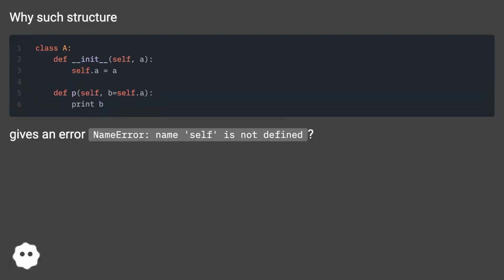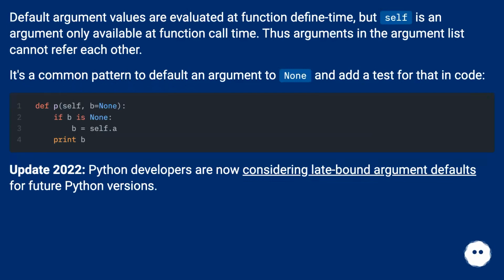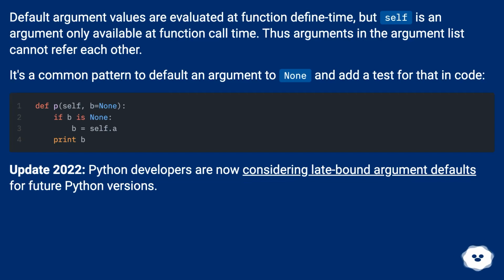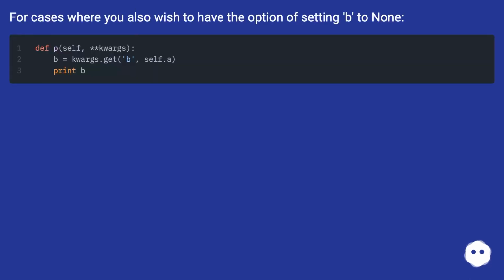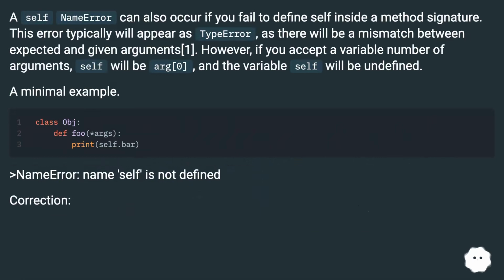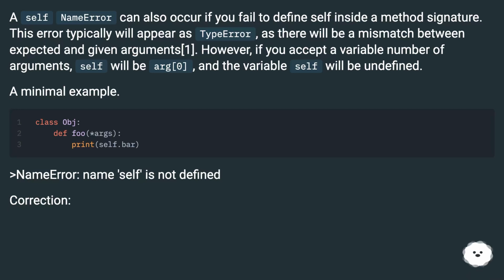NameError: name 'self' is not defined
Chapters
00:00 Nameerror: Name 'Self' Is Not Defined
00:19 Accepted Answer Score 205
00:54 Answer 2 Score 20
01:09 Answer 3 Score 16
01:50 Thank you